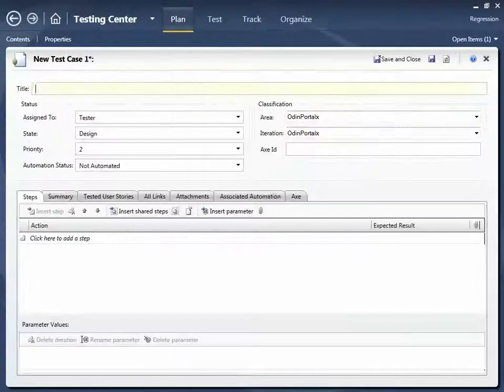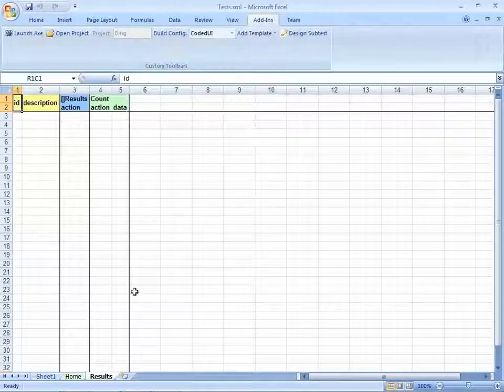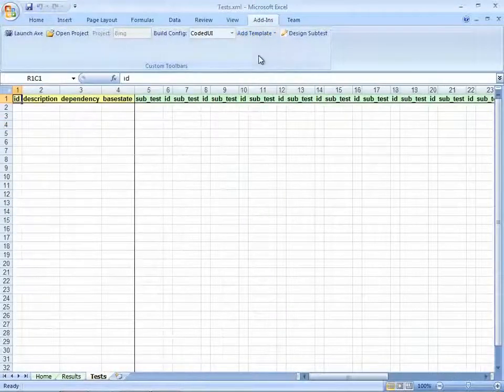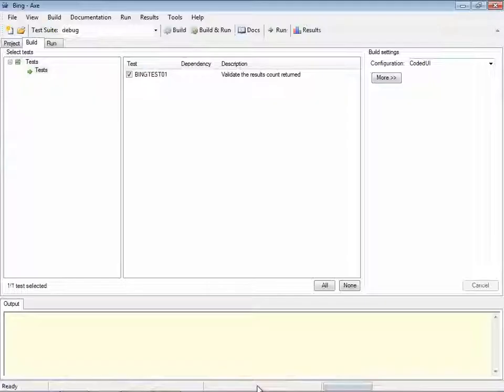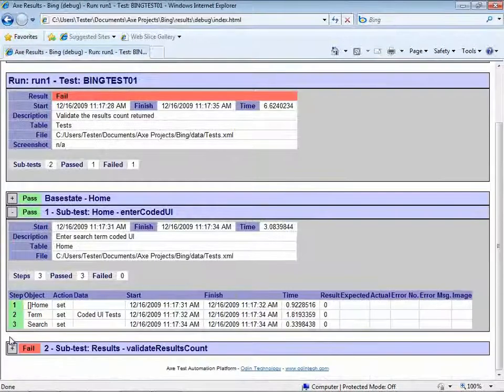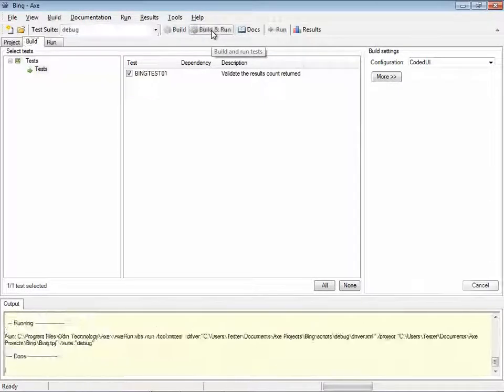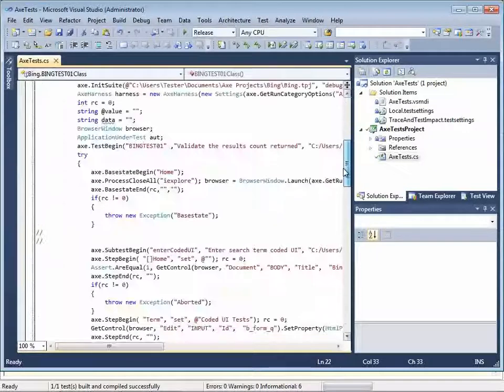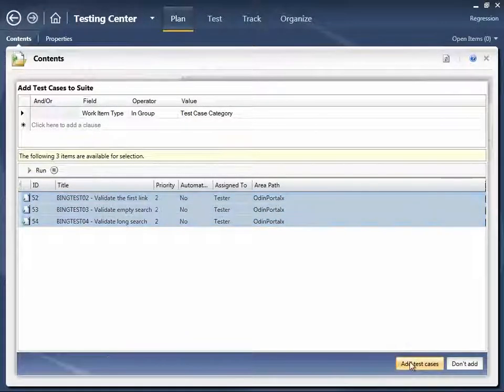Odin Axe with Microsoft Visual Studio TFS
Demo of Axe Test Automation platform alongside Microsoft Visual Studio TFS.